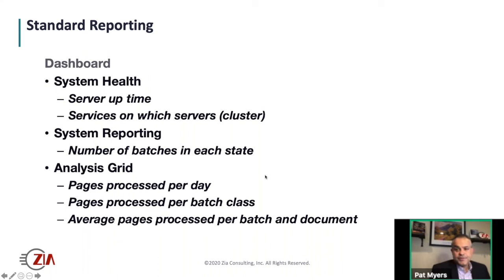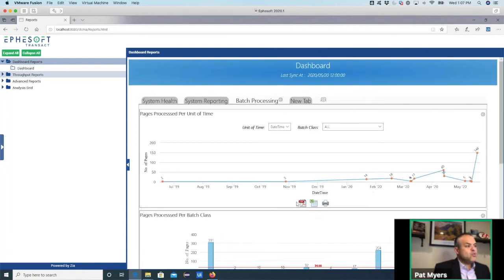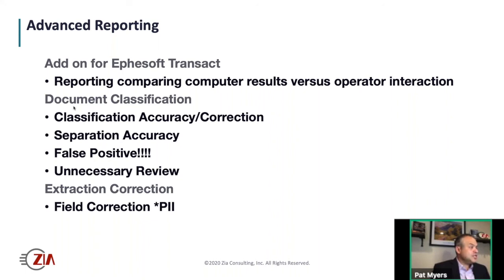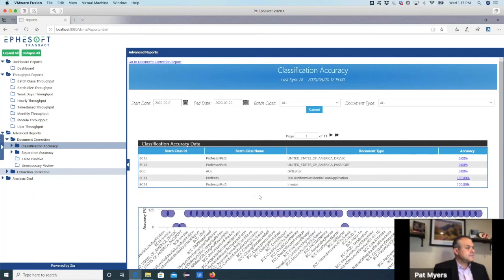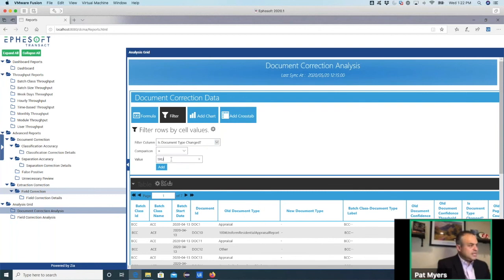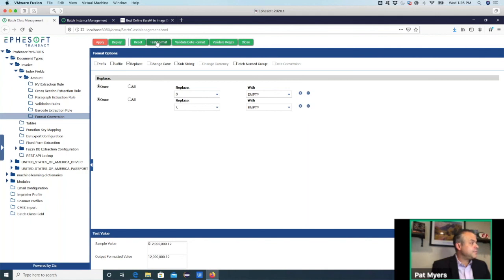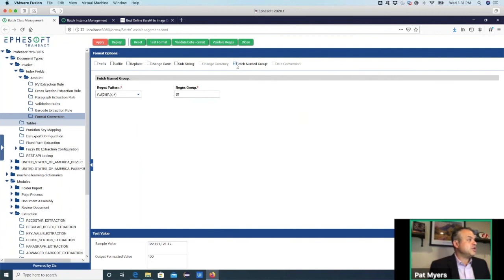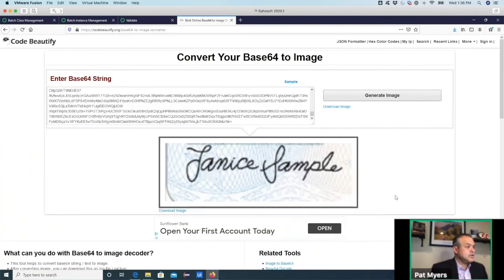Session Six: Office Hours with Professor Pat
During this session, Pat discusses Ephesoft Transact Standard and Advanced Reporting, formatting field values, and Ephesoft QuickScreen for ID extraction.